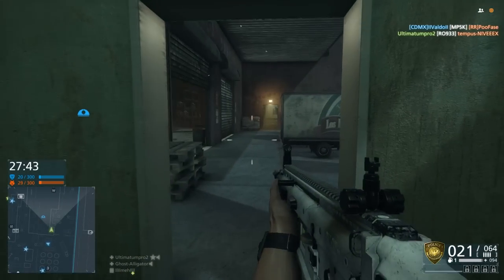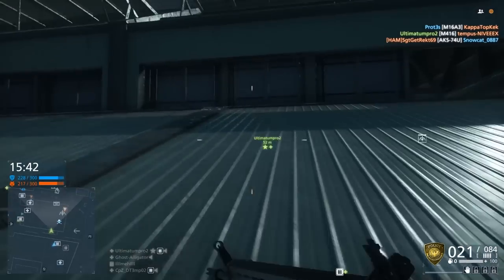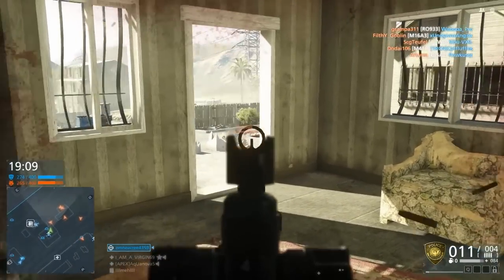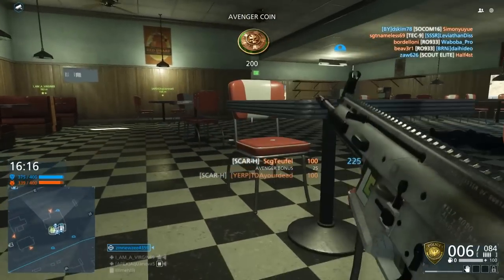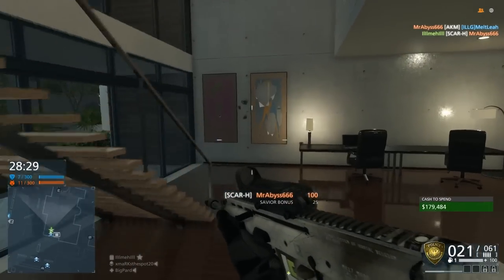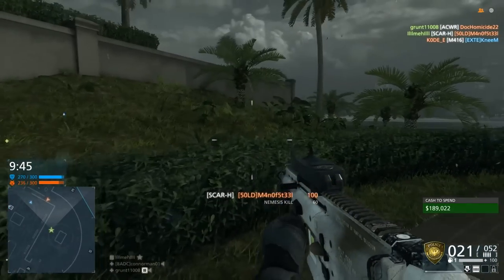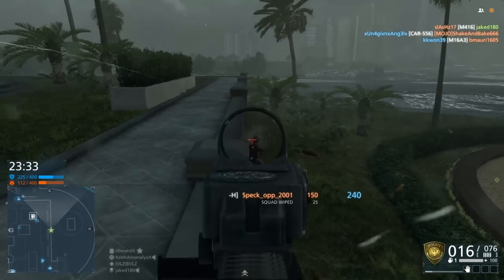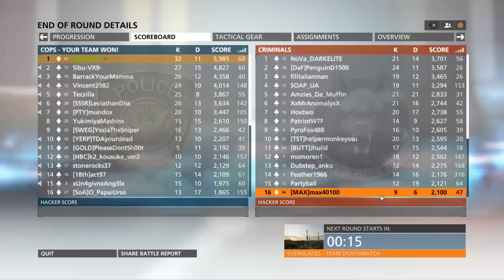Loadout - Kingsman Eggsy's White Scar-H | Battlefield Hardline Battle Rifle Gameplay